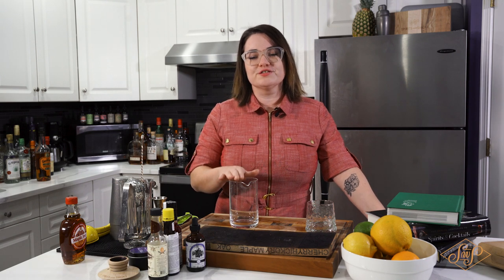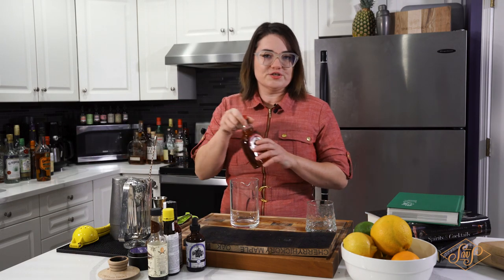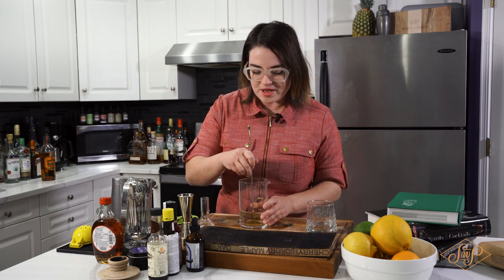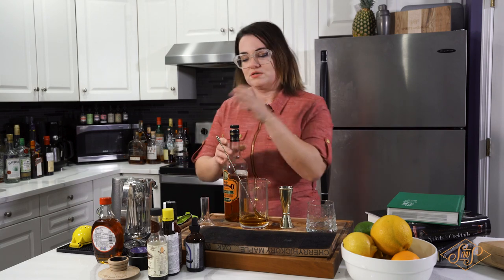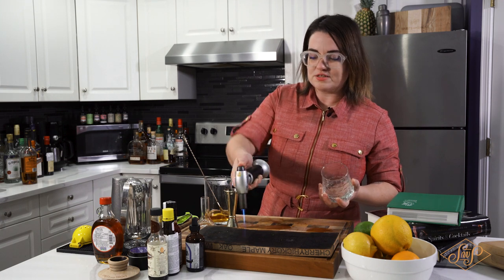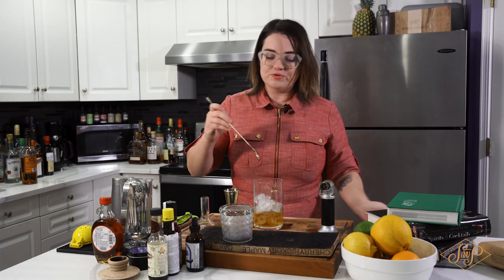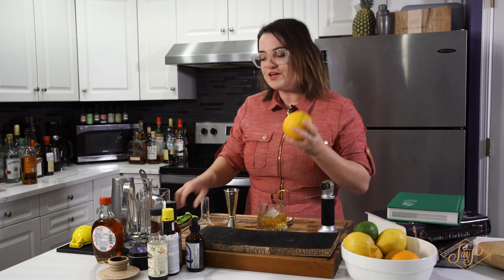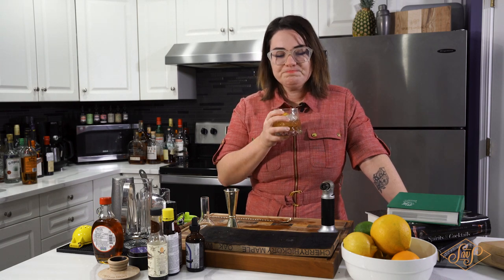The Best Classic Old Fashioned - smoked to perfection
Pull up your sleeves and join Meredith on a step-by-step process of the Classic Old Fashioned. Spirits with Smoke wants to keep making a cocktail fun and playful. The history behind mixology calls for a squeeze of tradition.

The Equipment We Are Using:
 Bar Spoon

 - Ice Sphere or Ice Cube

Ingredients:
 - 2oz   Bourbon    we chose Old Gran Dad Bourbon
 - 2 dashes of bitters
 - 1 Bar spoon of Maple Syrup (or Raw Sugar)
 - 1 dash of water
 - Orange Peel

Steps:
1. Smoke your rocksglass on our CocktailSmokingBoard with White American Oak.
2. Grab your Beaker and add the bitters, sugar, and bourbon.
3. Add ice, & stir for 20 rotations.
4. Flip your smoked glass, and add your ice ball.
5. Use your Julep Strainer on the beaker to pour into the Smoked Glass.
6. Garnish with a peel of orange spritzing the top of your glass with those fresh orange oils.
7. Cheers! Let us know how it went!

Need Barware? We got you covered in class! Check above for all products used in this video.